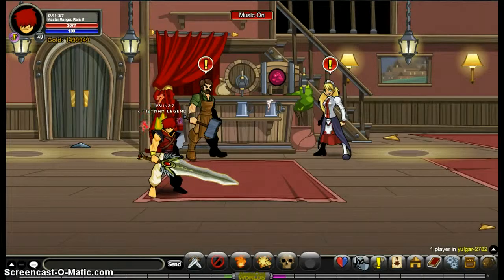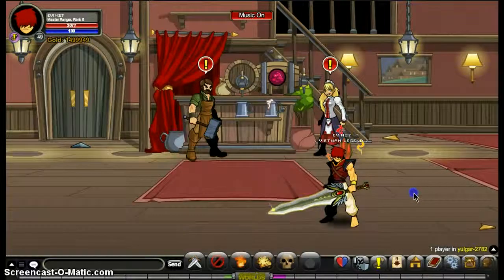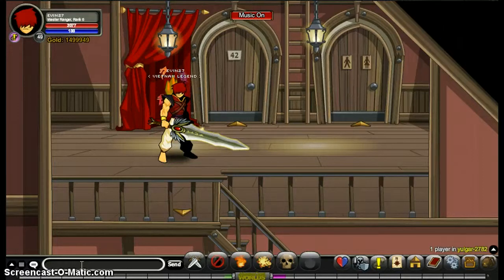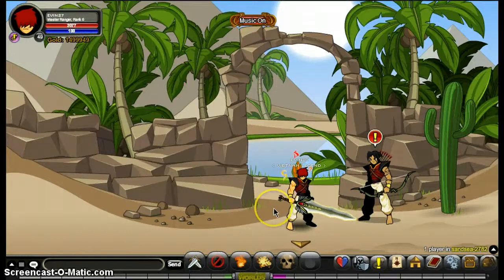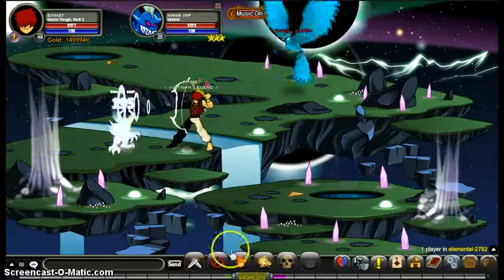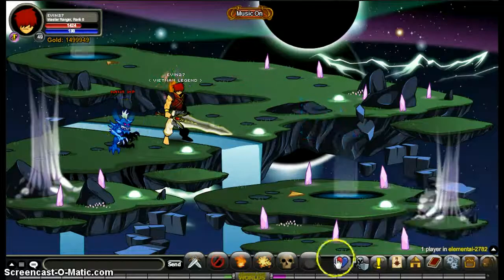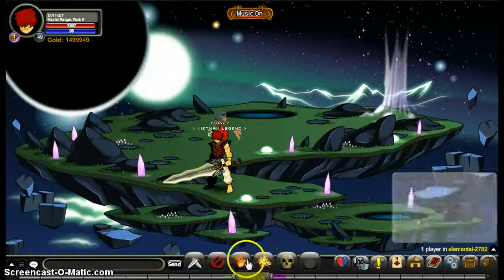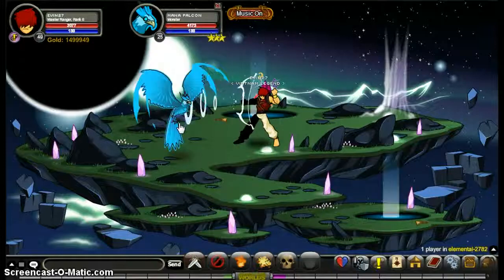AdventureQW*Master Ranger class guide(with voice)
Thank you verymuch for watching. You can add my Facebook if you like here's the